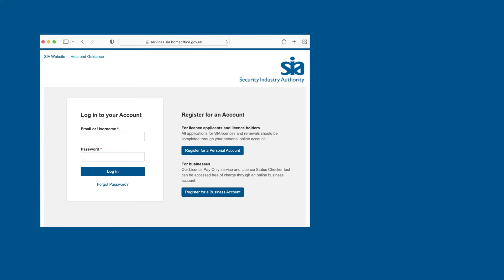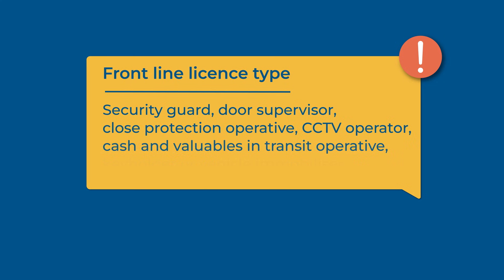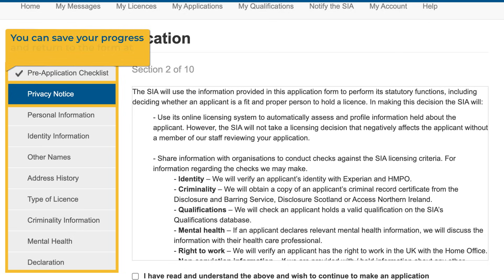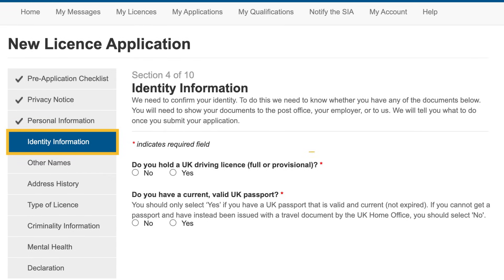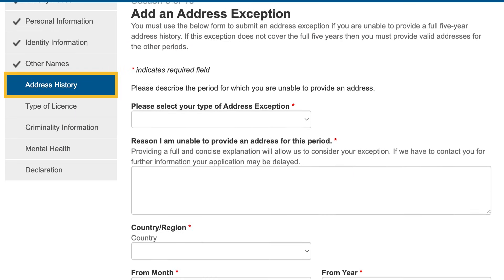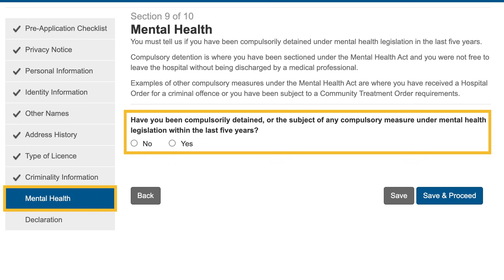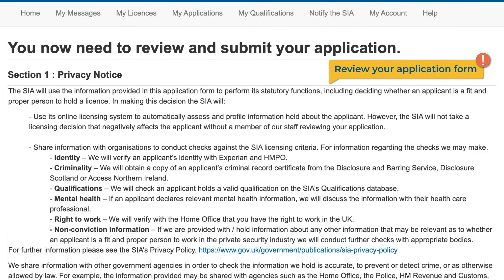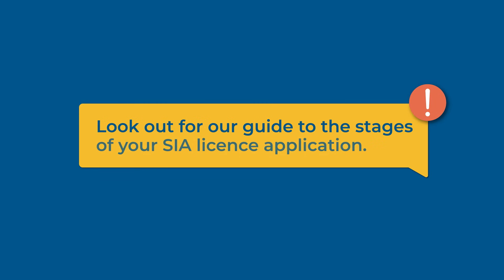Submitting an online SIA licence application form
Need to submit an online application for an SIA licence?

This video will guide you through each stage of the online application form.

Find out how to link your personal SIA online account to a business account by watching this video

00:00 Introduction

00:17 Before you start your application

01:27 Completing your application

07:07 Submitting your application

08:06 After you submit your application